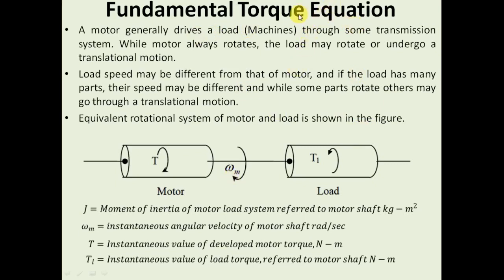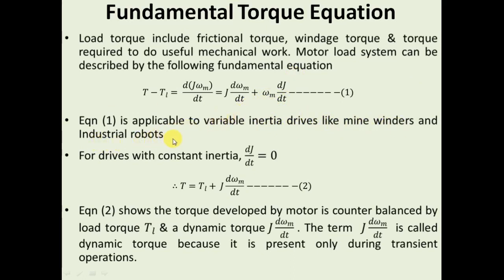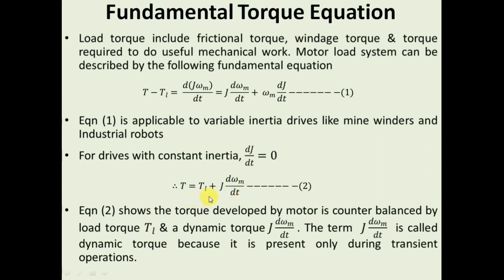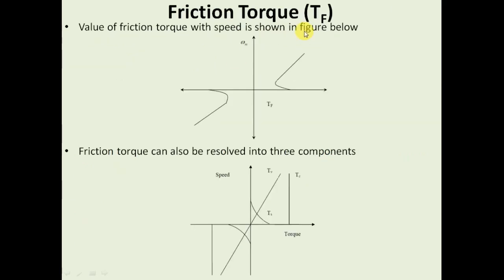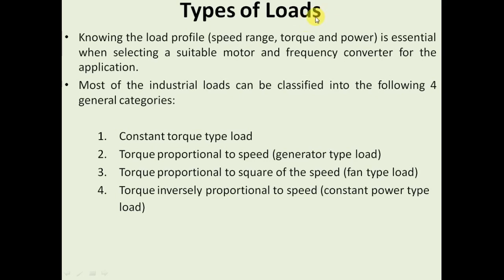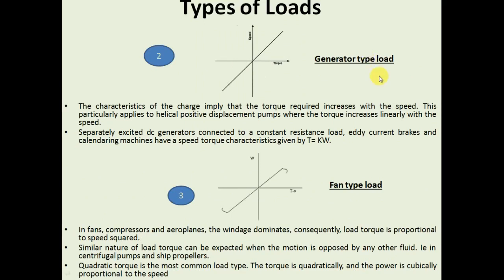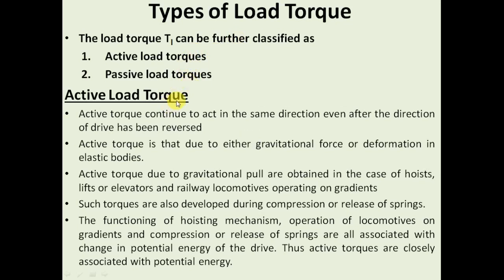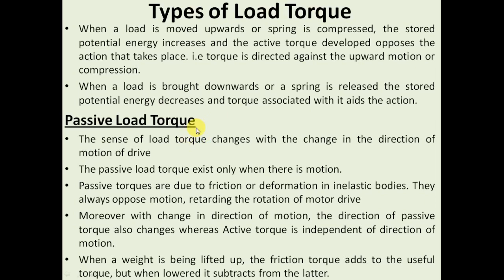#2 DYNAMICS OF ELECTRICAL DRIVES ( MODULE 1, EE 308, KTU )